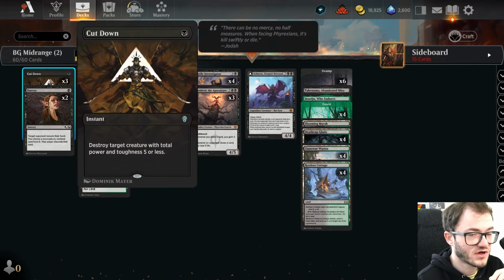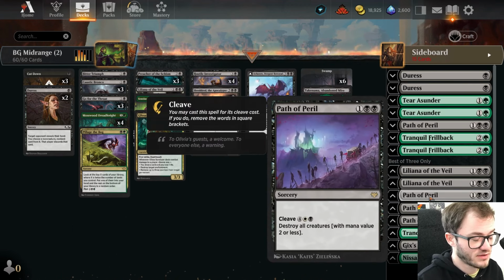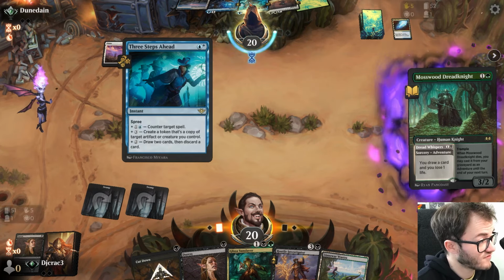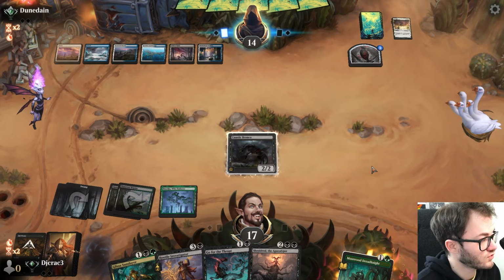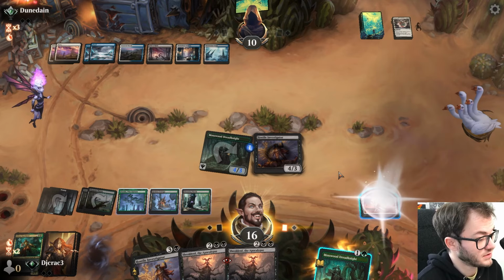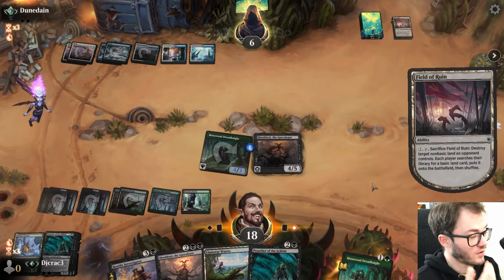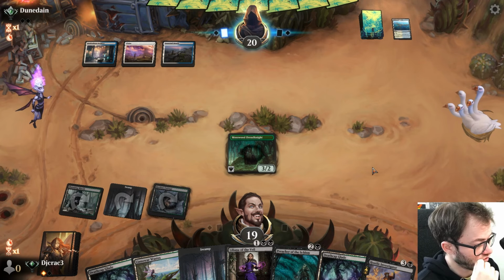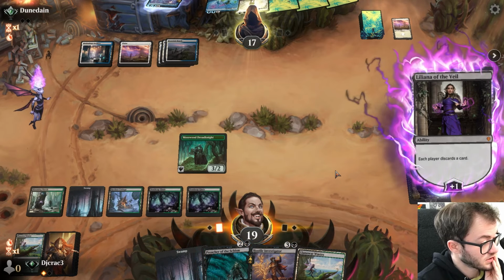💀🌳 BEST MIDRANGE DECK?! Golgari Midrange| MTG Arena Standard Deck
Deck
3 Sentinel of the Nameless City (LCI) 211
3 Sheoldred, the Apocalypse (DMU) 107
1 Bitter Triumph (LCI) 91
3 Preacher of the Schism (LCI) 113
3 Cut Down (DMU) 89
4 Deathcap Glade (VOW) 261
2 Duress (M19) 94
4 Restless Cottage (WOE) 258
6 Swamp (UST) 214
4 Mosswood Dreadknight (WOE) 231
3 Go for the Throat (BRO) 102
4 Llanowar Wastes (BRO) 264
1 Blooming Marsh (OTJ) 266
1 Takenuma, Abandoned Mire (NEO) 278
1 Boseiju, Who Endures (NEO) 266
1 Aclazotz, Deepest Betrayal (LCI) 88
3 Caustic Bronco (OTJ) 82
4 Forest (UST) 216
1 Liliana of the Veil (DMU) 97
3 Glissa Sunslayer (ONE) 202
4 Hostile Investigator (BIG) 10
1 Pillage the Bog (OTJ) 224

Sideboard
2 Duress (M19) 94
2 Tranquil Frillback (MAT) 24
1 Path of Peril (VOW) 124
2 Tear Asunder (DMU) 183
1 Tranquil Frillback (MAT) 24
3 Path of Peril (VOW) 124
2 Liliana of the Veil (DMU) 97
1 Nissa, Ascended Animist (ONE) 175
1 Gix's Command (BRO) 97